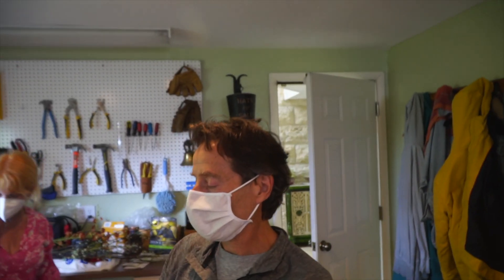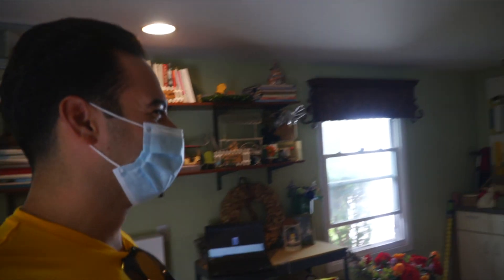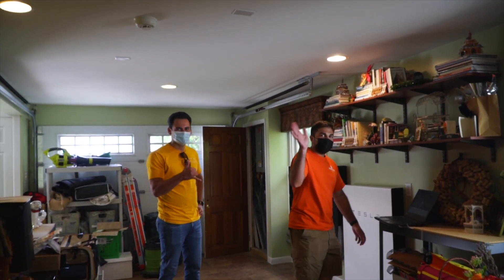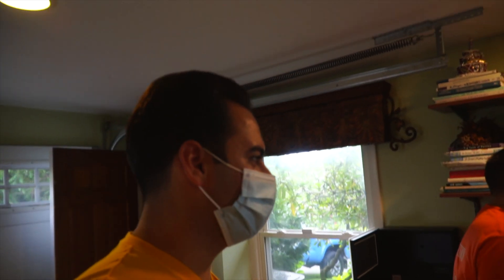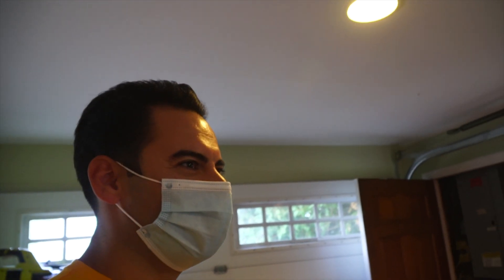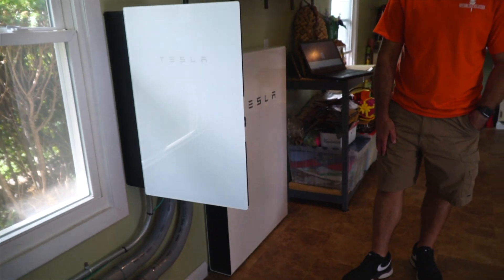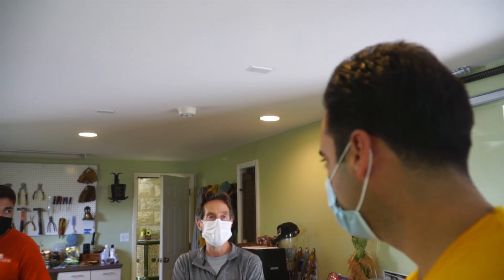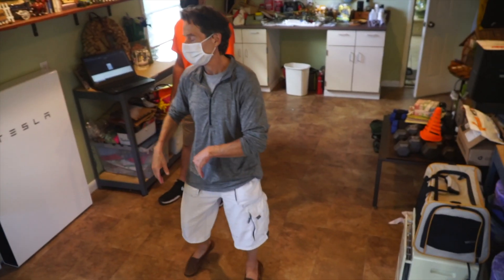Tesla Powerwall & SunPower Solar Panels | Hudson Valley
For the Burk Family we installed 14 SunPower A-Series 415  solar panels. We also installed one Tesla Powerwall with the brand new gateway 2 that they just released. This install took one day to complete the hardest part was waiting for the Tesla equipment to come in.